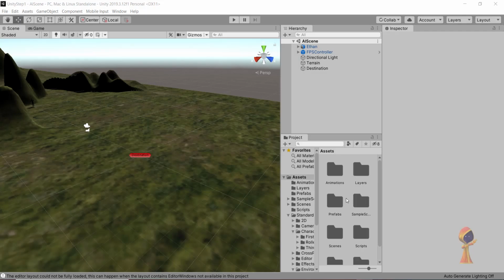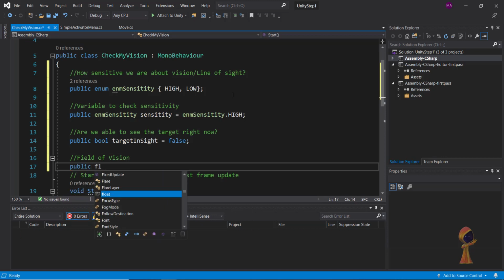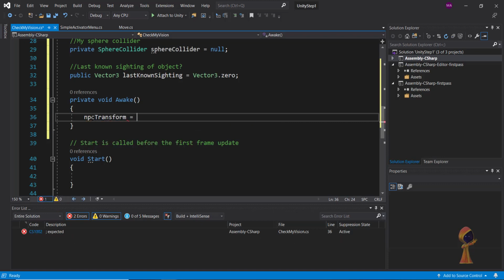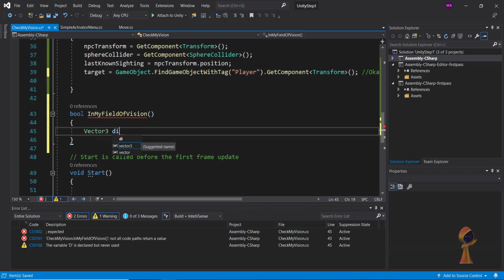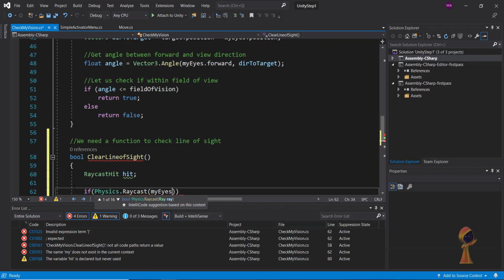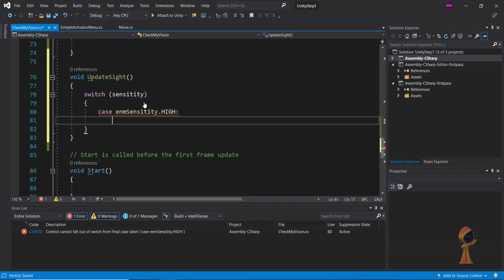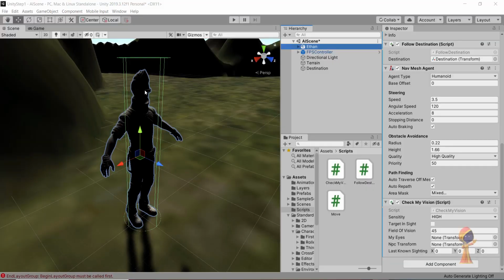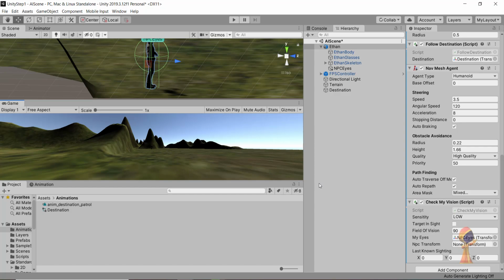Make Your Own Unity Game Part 4 (AI Part 2)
Make Your Own Unity Game Part 4
Adding Artificial Intelligence (Line of Sight) to your game Part 2

20 minutes to adding an AI ArtificialIntelligence based on Line of Sight to your NPC in your Unity3D game

Note: In my videos, I am showing every step except those which I have already shown one time. e.g. I have shown how to add animation for the destination one time. So, when I add 3 more destinations, I do not show them. And the entire finalized code is shown on the last few minutes so you can check it out anyways.

Learn by doing. Shows all steps using the Unity3D 2019.3 Editor. Learn how to add code for line of sight to standard assets in a terrain with NavMesh.

Unity 2D and 3D Game Developer Course - Learn Project Setup and Player Movement

C# Game Programming Cookbook for Unity 3D by Jeff W. Murray
Photo by Garrett Morrow from Pexels